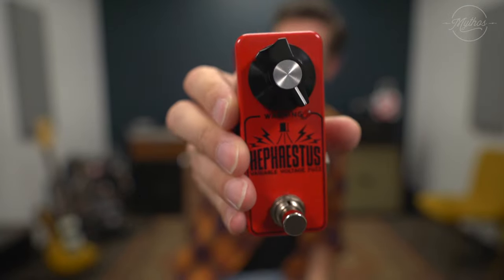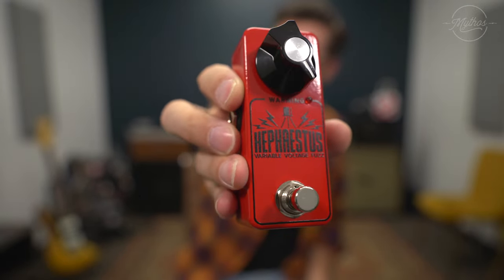Why I made the Mythos Hephaestus Variable Voltage Fuzz.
For this episode of "Why I Made This" Zach talks about the Hephaestus Variable Voltage Fuzz. The new standard/mini version is far and away one of our favorite fuzz circuits ever. Learn about why we decided to make this a standard part of the Mythos Pedals lineup.

00:00 Intro track
01:14 Why I made the Hephaestus
03:00 What's the sound?
04:24 Who is this for?
05:27 Caveats?
06:40 Full demo